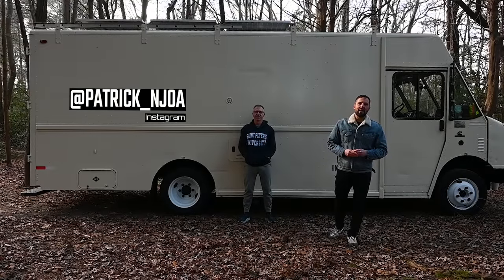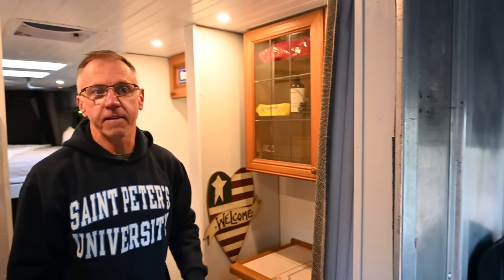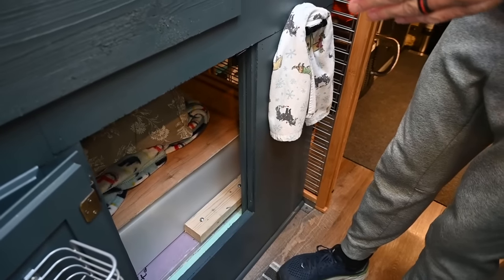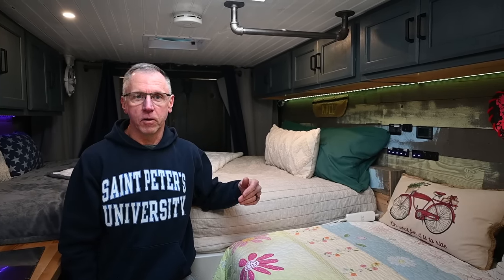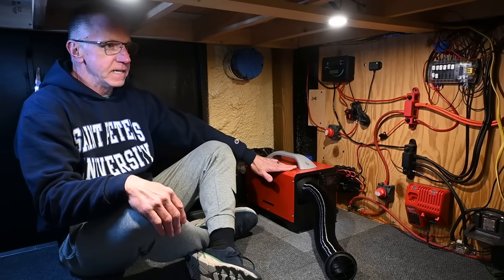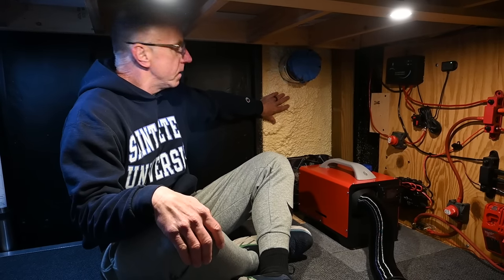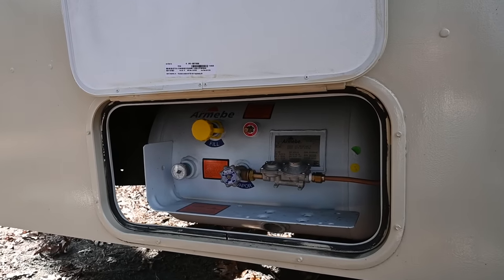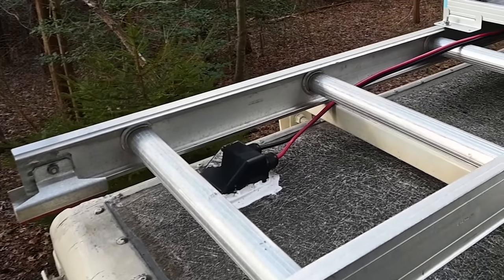STEALTH Step Van Camper TOUR - Bread Truck Converted into Mobile Tiny Home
In today's video we feature Kevin and his 1998 Freightliner MT45 Step Van converted into a motor home camper and tiny home.